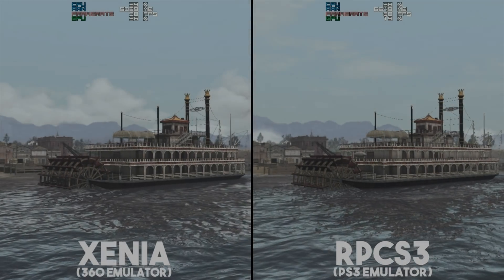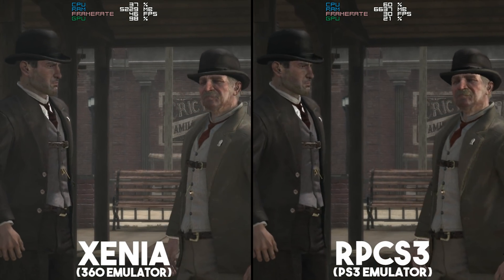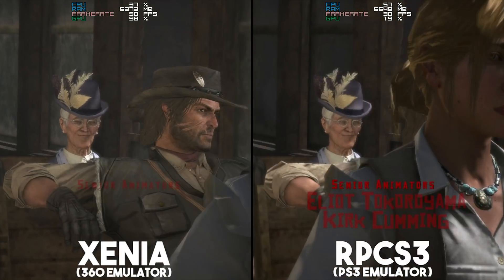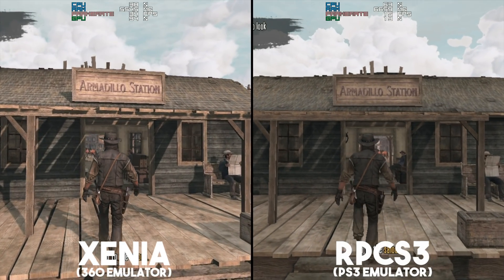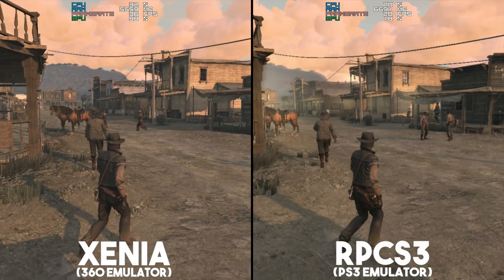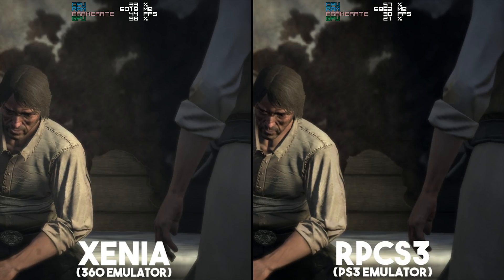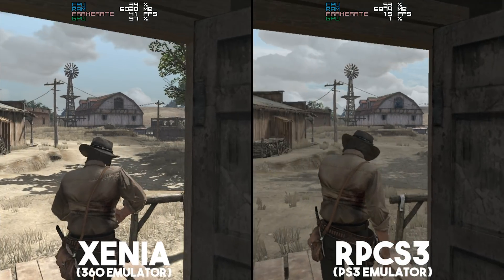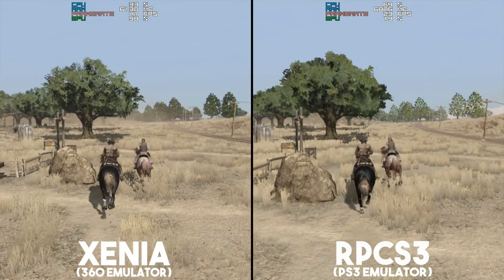Playstation vs Xbox Emulation | Red Dead Redemption | RPCS3 vs Xenia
Lets take a look at how well Red Dead Redemption is currently Emulated on both RPCS3 (Playstation 3 Emulator) and Xenia (Xbox 360 Emulator)

Area Timestamps
Armadilo approach 0:01
Armadilo 4:41
Mcfarlane Ranch 6:37
Mcfarlane Tour 9:38

► My PC Specs:
16gb DDR4 3200Mhz RAM
GTX 1080ti 11gb
256gb NVME M.2 SSD